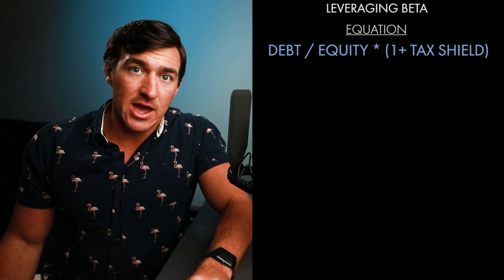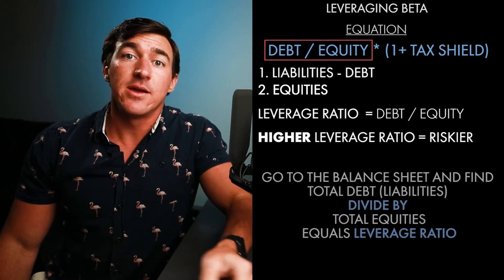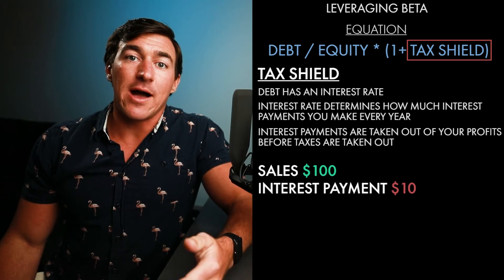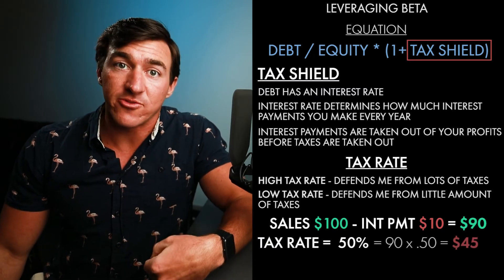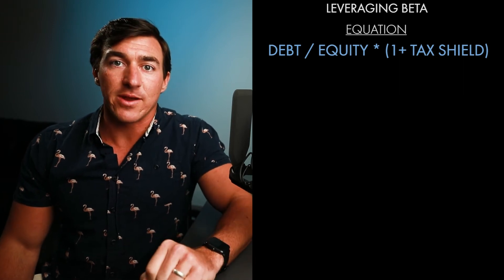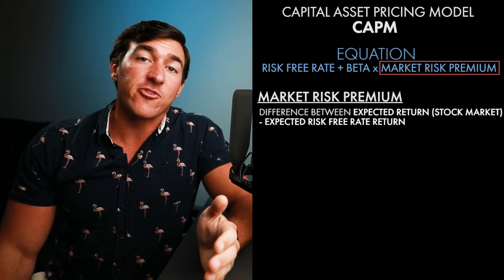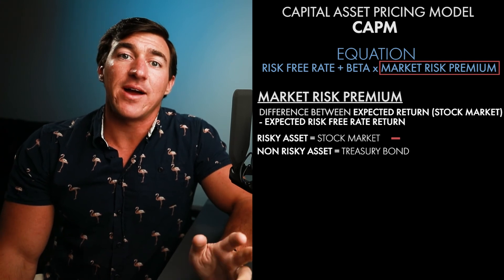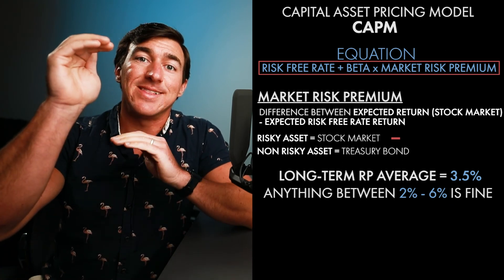How to Leverage Beta and calculate Market Risk Premium | CAPM model formula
CAPM model includes Risk-Free Rate, Beta, and Market Risk Premium. In this video, we will teach you how to leverage beta that includes the tax shield and market risk premium. In the end, we will re-calculate CAPM (Capital Asset Pricing Model) and you will know a very important topic in capital financing and how to calculate the cost of equity portion of WACC.

This is the 7th of 11 videos that teach Business Finance in Section 6 and is a good starting point if you are new to Finance or need a refresher.